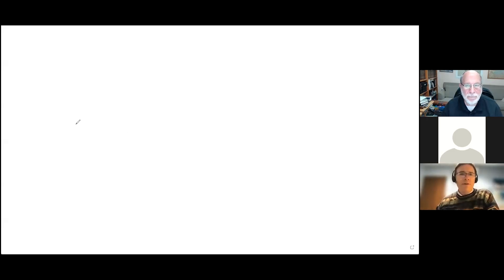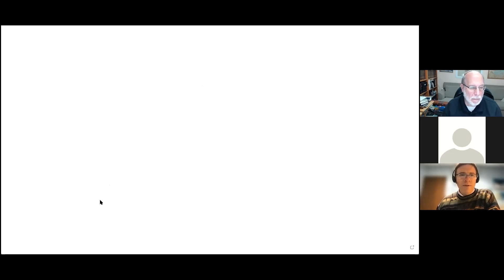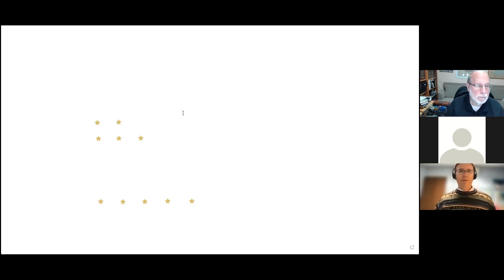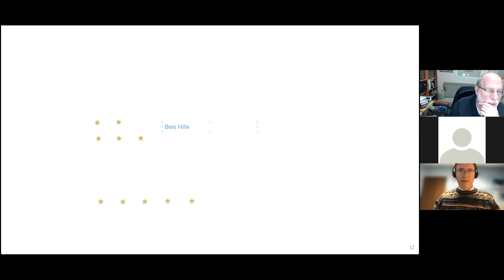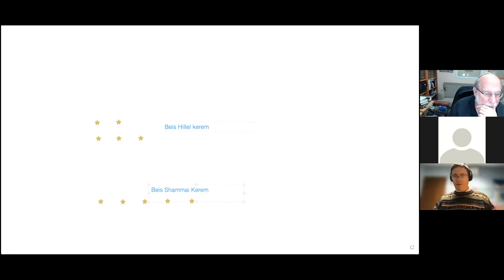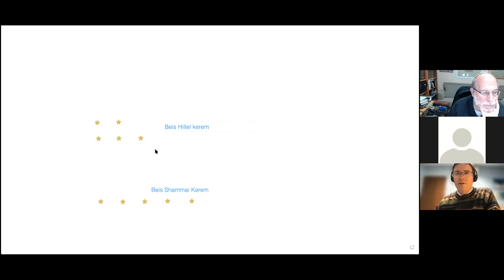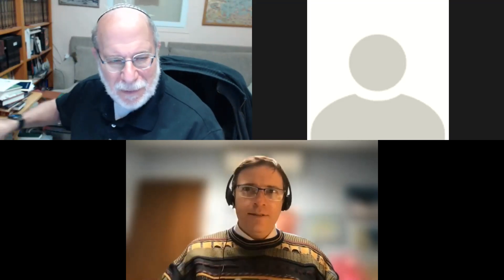Master Mishna! Kilayim 4:4-6